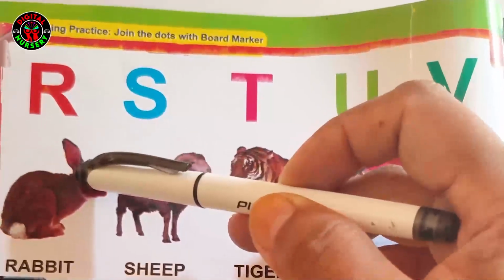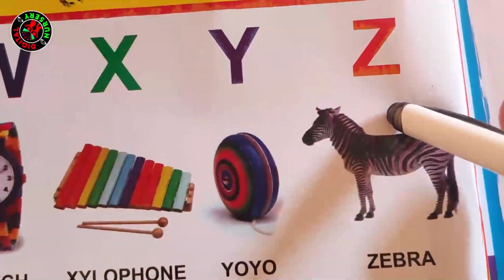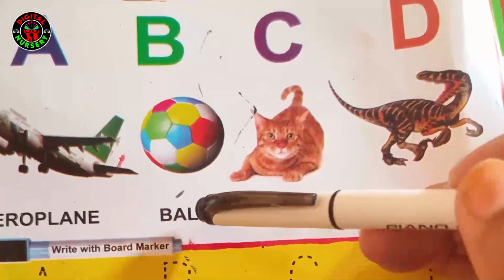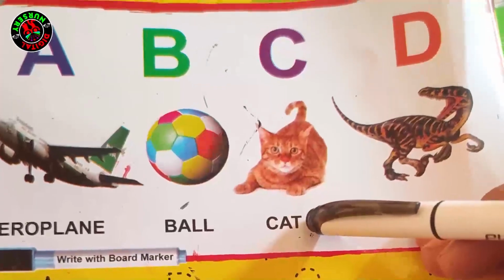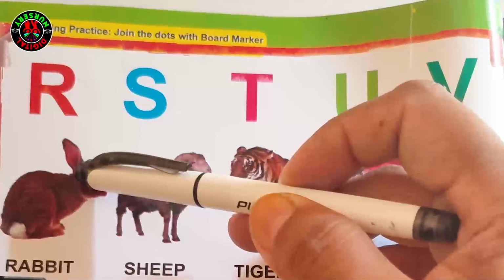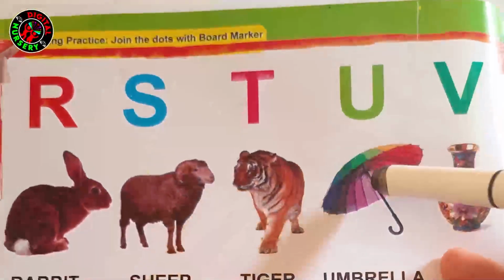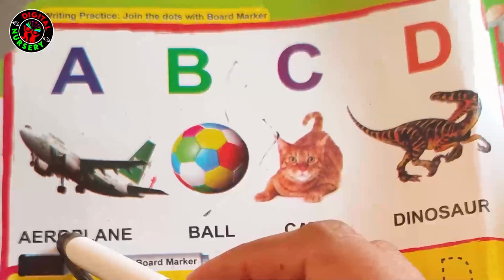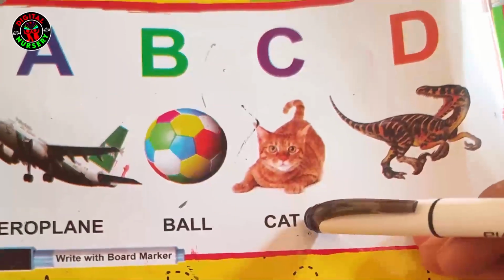ABC Songs ABCD Alphabet Songs ABC Songs for Children viral Rhymes 2023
Hi everyone (parents & students) welcome to my Digital Nursery Here you can find learning videos for babies and students This channel will help your kids for pre school learning and after entering school also as we have designed all of our videos by collecting requirements for both pre school learning and school learning Hope you will enjoy and learn a lot from our channel Our videos have been created to make
learning fun impart family values & encourage healthy habits Parents will realize that our channel is the ideal destination to not only acquire knowledge & thinking skills but also develop imagination & creativity